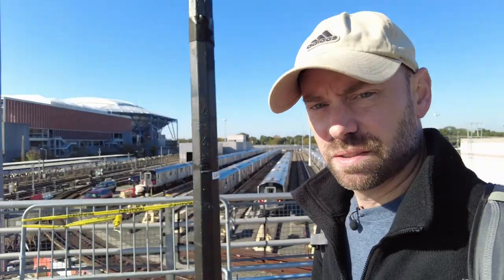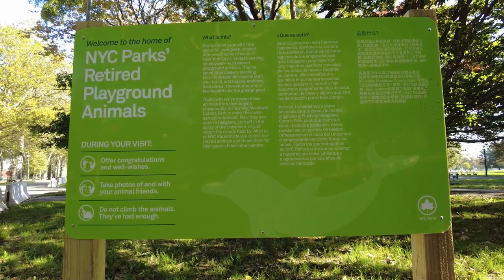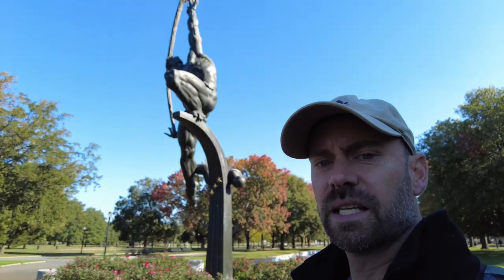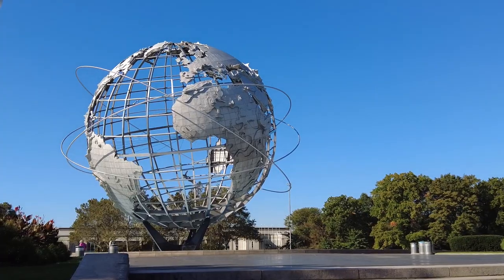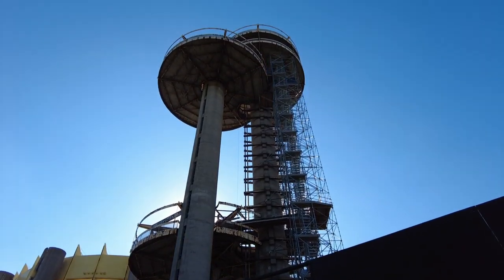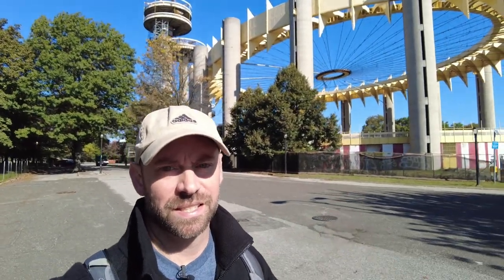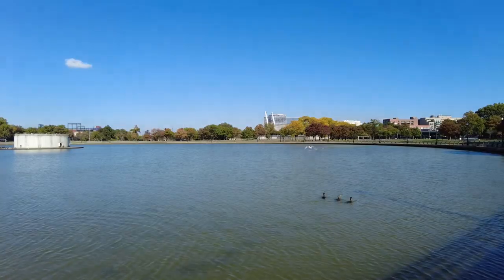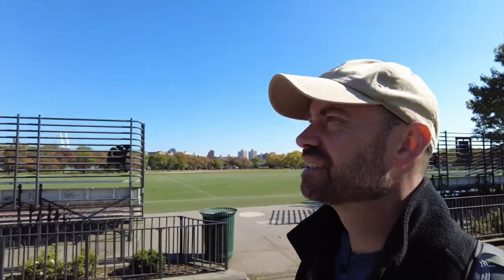Exploring Flushing Meadows Park in Queens, New York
Up To The East Side
1_007 - Flushing Meadows Park

A visit to Flushing Meadows Park in Queens, including the Unisphere and NY State Pavilion!

Music (Audiio.com License):
Terem - Sunny Days

Gear I use:
Main camera: DJI Pocket 2
Mic: DJI Mic 2 with Rode Lavalier GO
Time Lapse Cameras: GoPro Hero9 Black / Hero12 Black
Editing Software: Davinci Resolve Studio

Chapters:
0:00 Intro and Transit
1:13 Welcome to Flushing Meadows
3:08 Retired Animals Area
3:55 The Rocket Thrower
5:11 The Unisphere
6:36 New York State Pavilion
8:07 Time Capsule
8:33 Garden of Meditation
9:13 Flushing Meadows Park - World's Fair Grounds
10:11 Fountain of the Planets
11:11 Transit and Subway
11:57 Back Up To The East Side and Outro